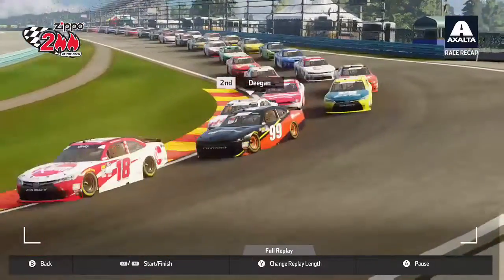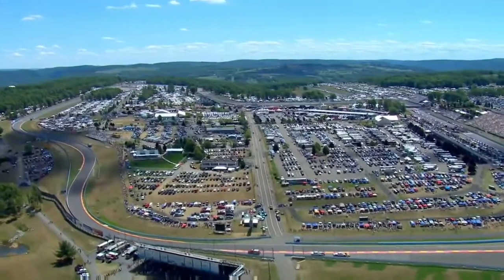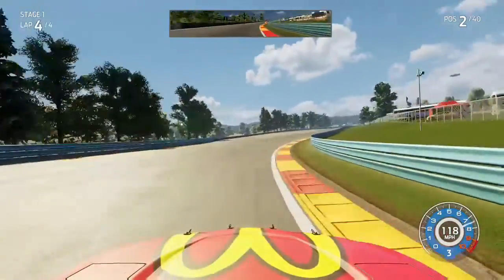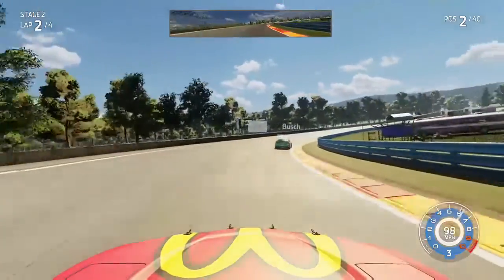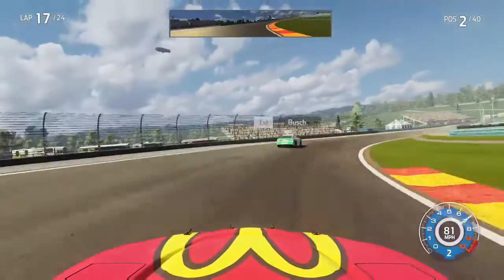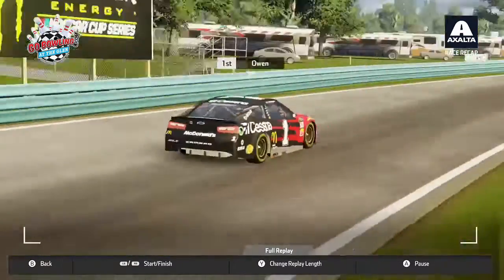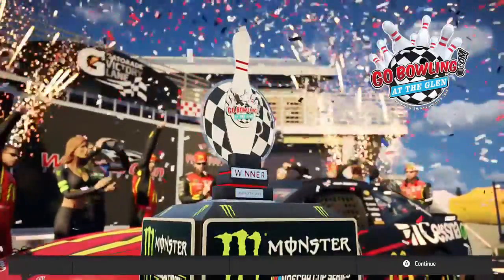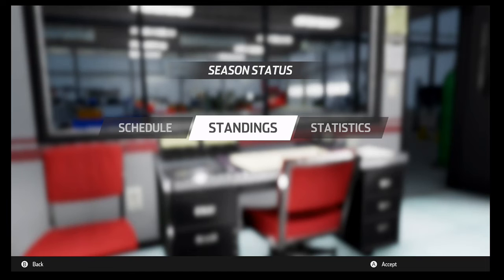THRILLER AT THE GLEN! - NASCAR Heat 3 Career Mode #83